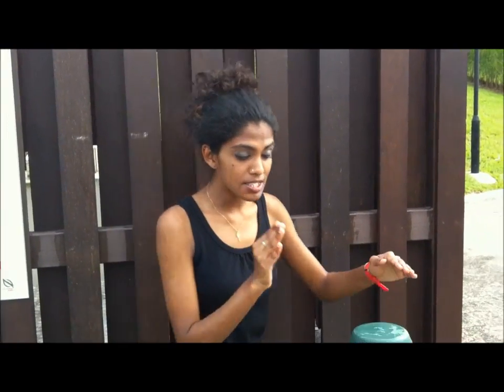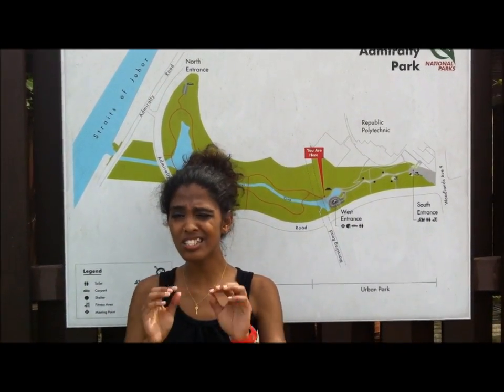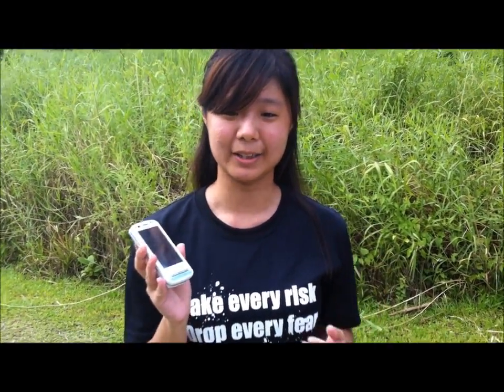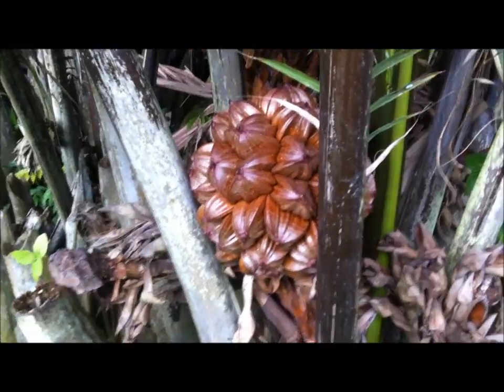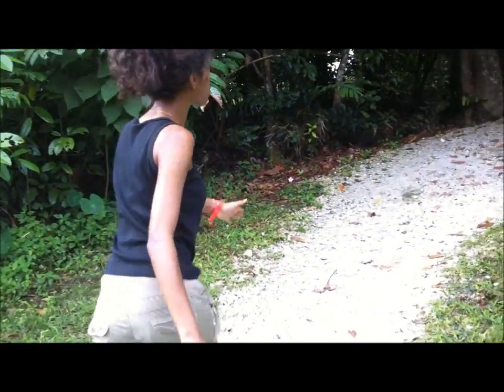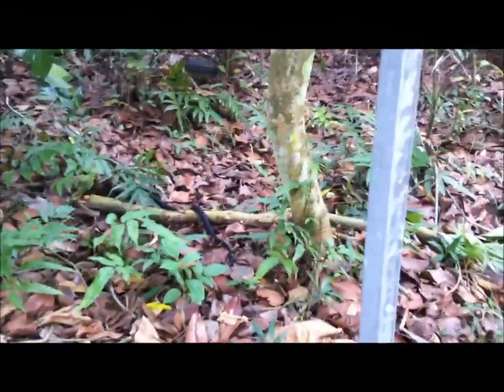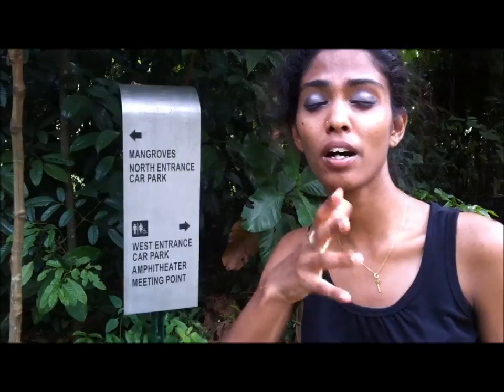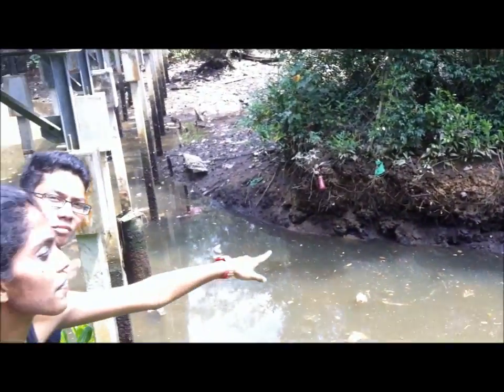Team 5 EE video